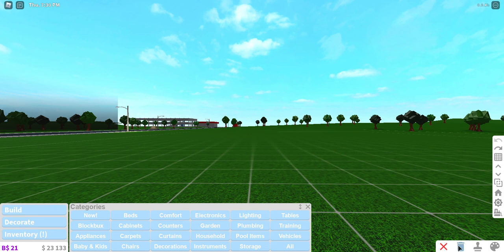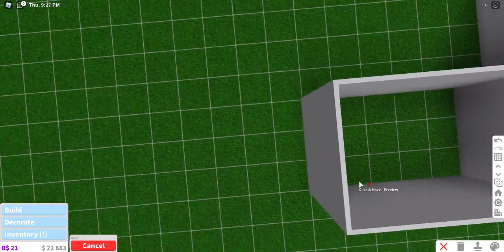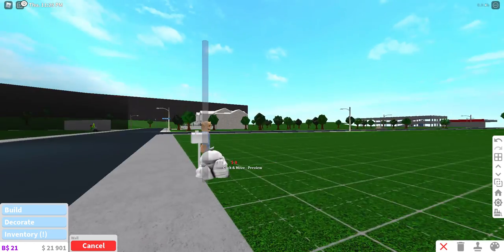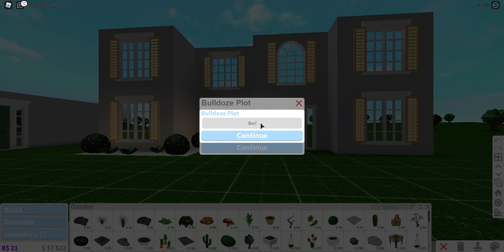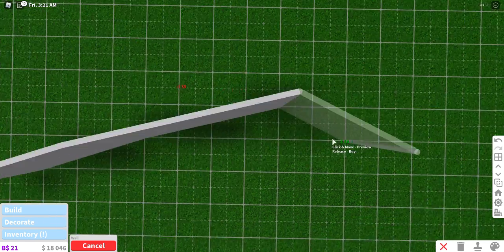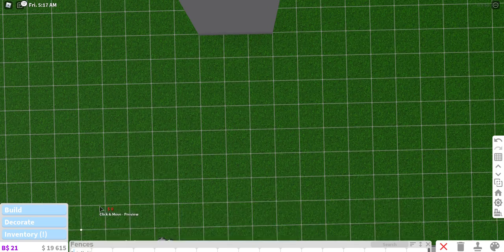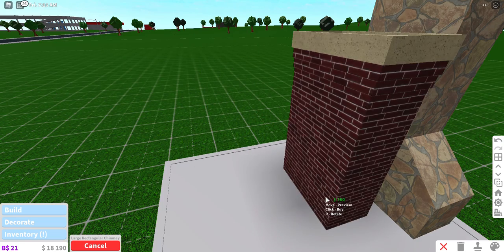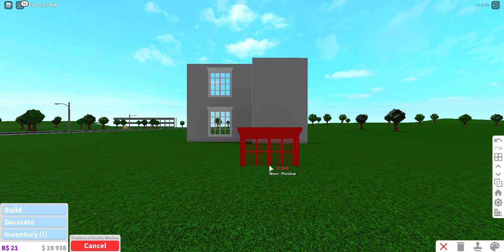Blxoburg Building Tips!!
Today I Explain Styles what to think when you start building and what doors and windows match which style! Modern Or Traditional.